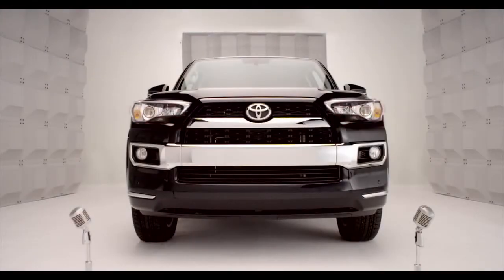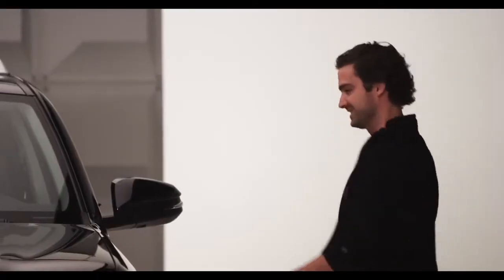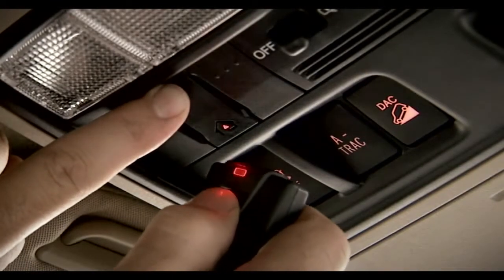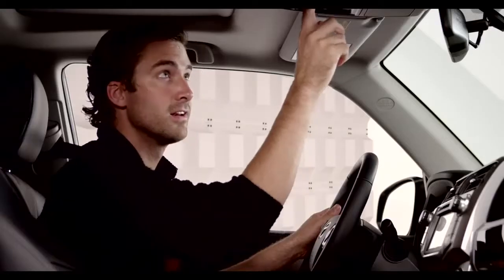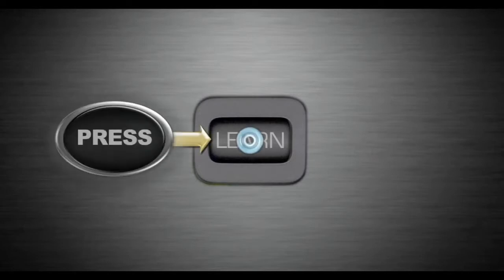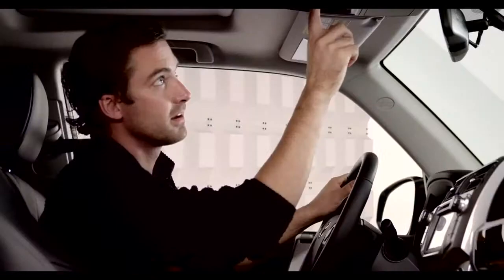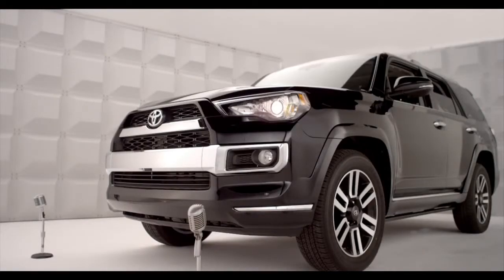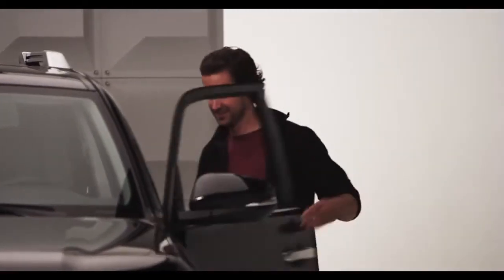4Runner How To Homelink® 2014 Toyota 4Runner